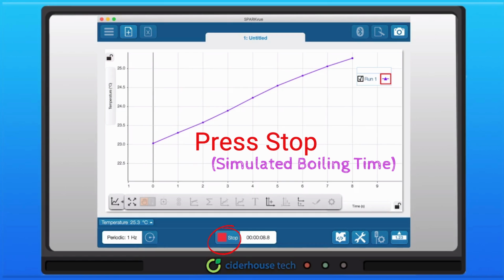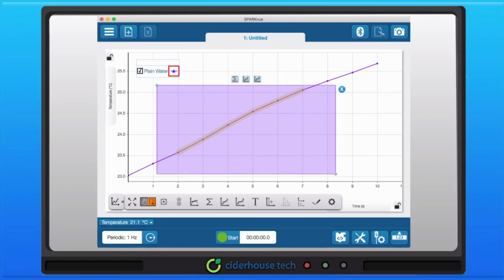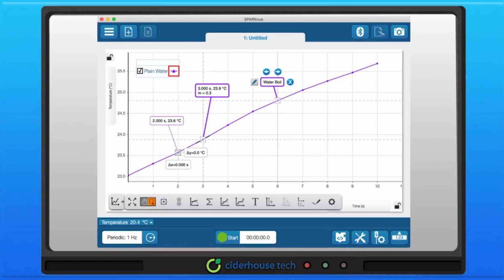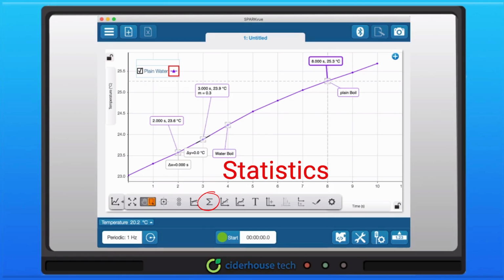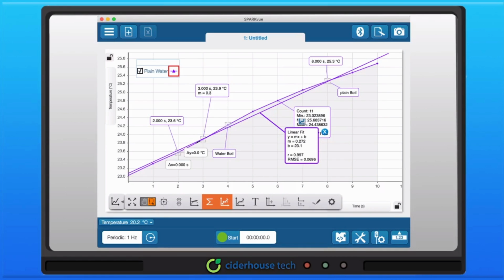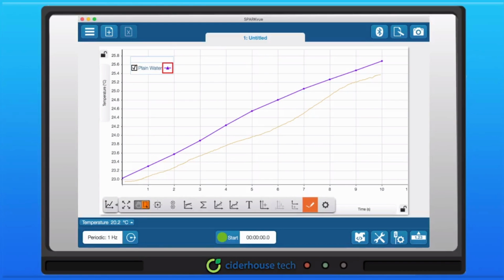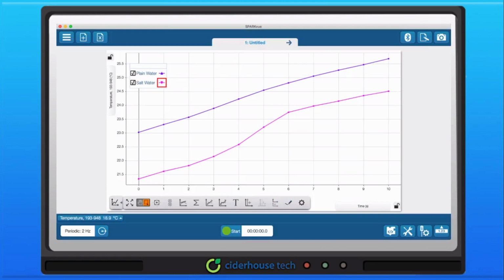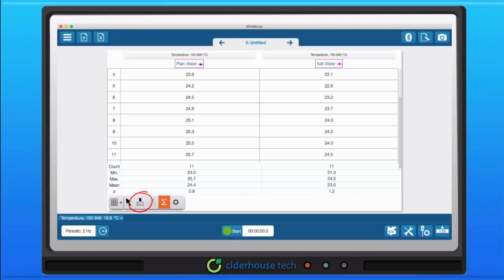2 SPARKvue Data Analysis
SPARKvue Data Analysis